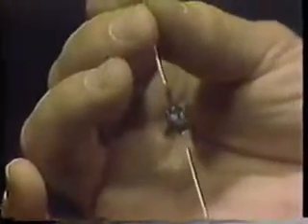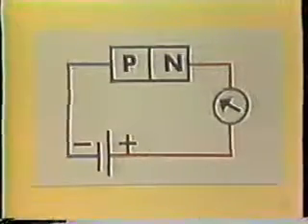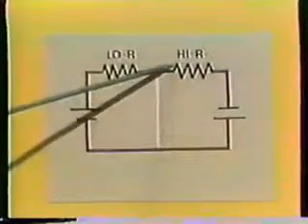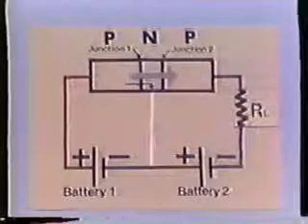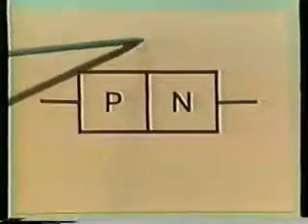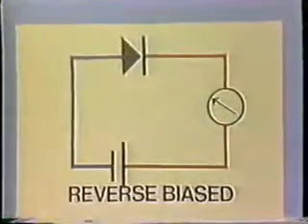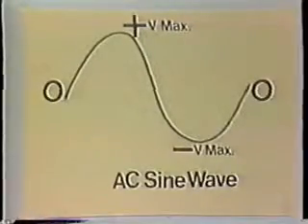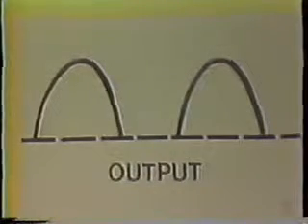teletrain ss 2